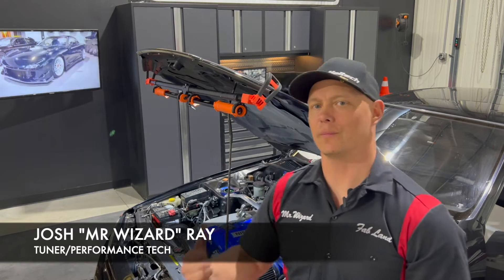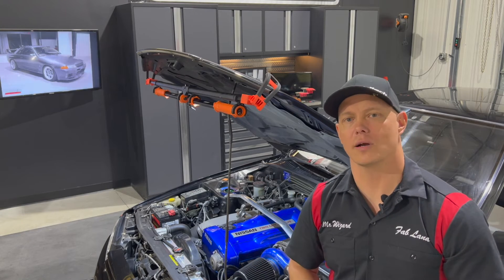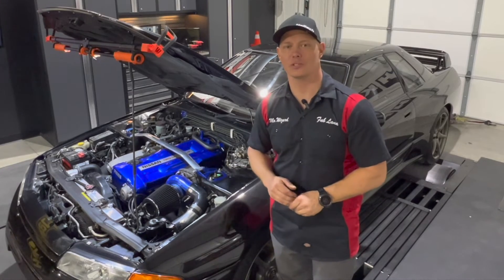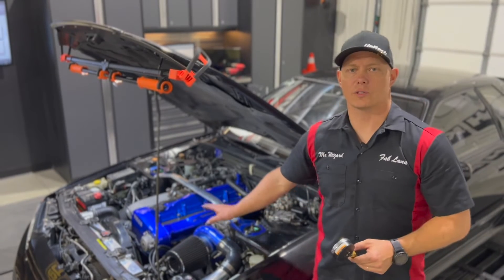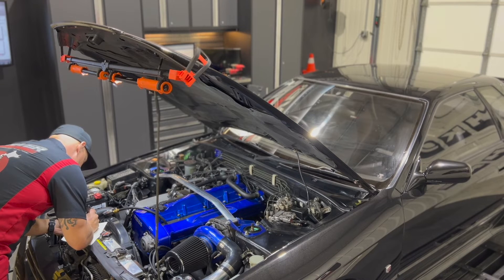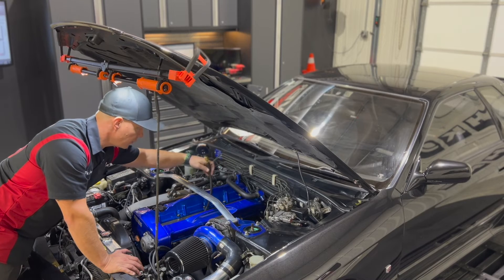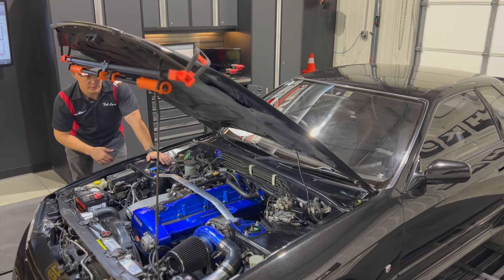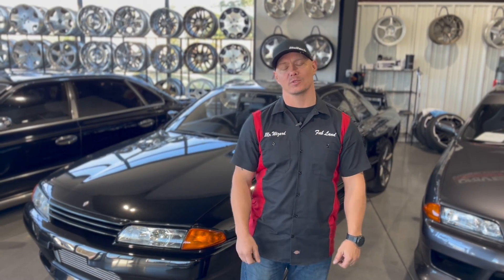How To Do A Compression Test On A GTR | Tech Tips | #001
In this Tech Tip video. Josh shows you how he performs a compression test on a Nissan Skyline GTR. He Gives all the tips & tricks that he has learned over the years to get the best possible result while doing a compression test!